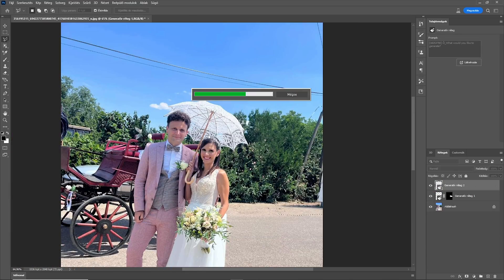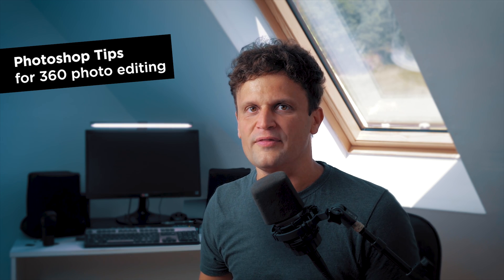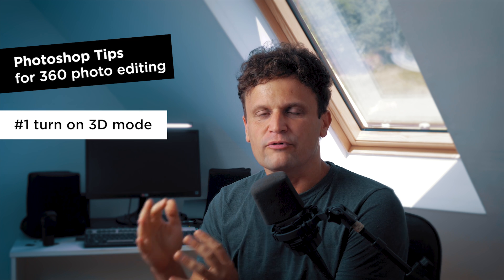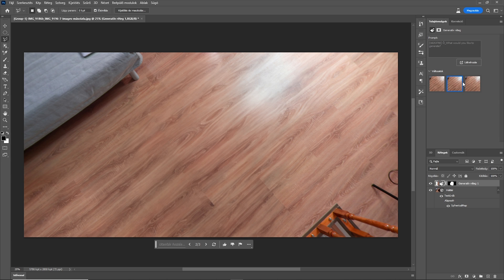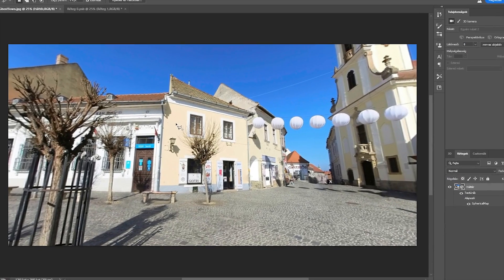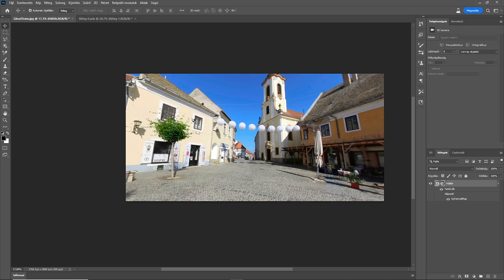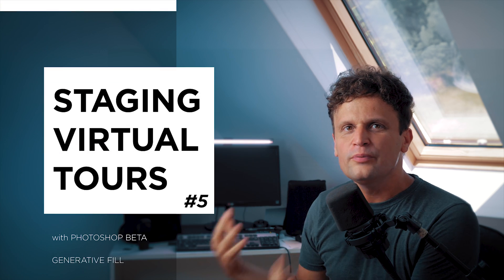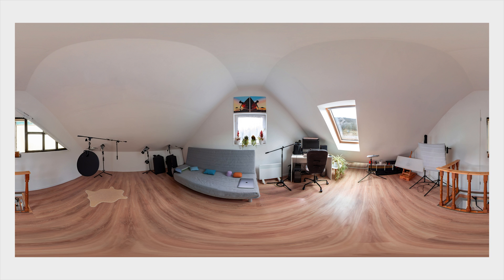How to use Generative Fill with 360 photos - 5 Practical Uses of AI Photoshop Beta Tool | Gaba_VR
The Generative Fill is going to change design and photography forever, so let's discover the practical uses of this new tool in Photoshop (Beta) with some tips and tricks in 360° photo editing.

In this video, I show you the 5 most common ways of use Generative FIll in retouching panoramas, starting with fixing issues, and even talking about creative ideas to pimp up your virtual tours.

00:00 Introduction
00:44 Cleaning Nadir w/ Generative Fill
03:07 Removing Objects
03:52 Modifying Objects
05:16 Adding Objects
05:59 Staging Virtual Tours
07:11 More about Generative Fill and Photoshop Beta